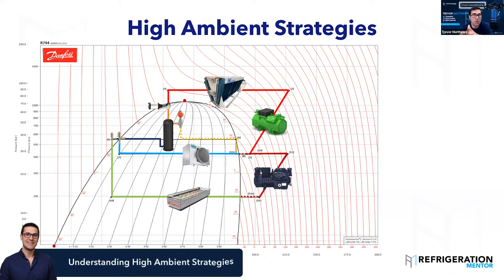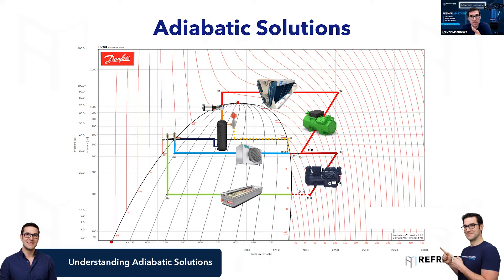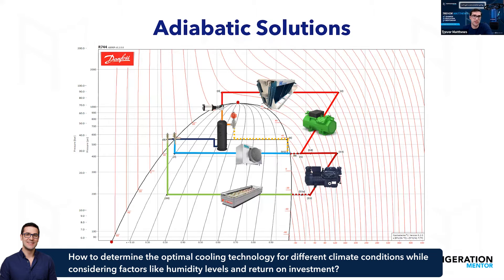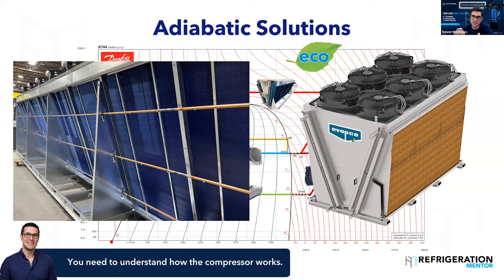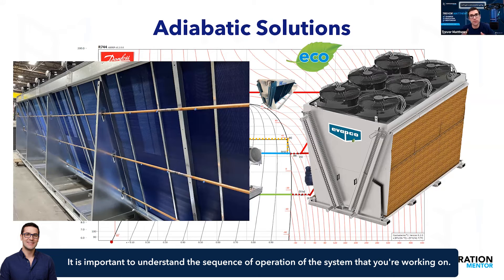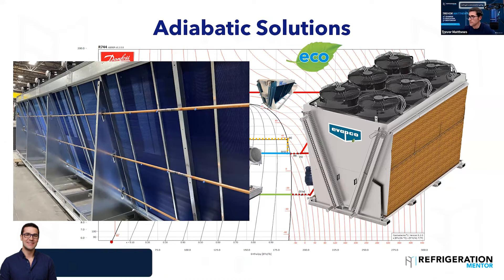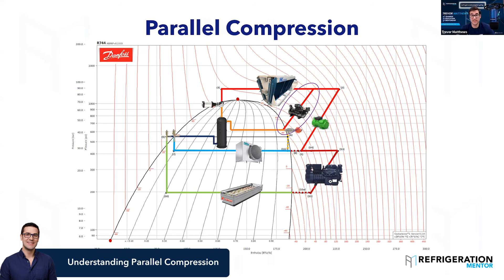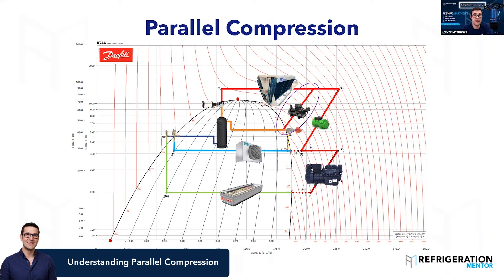What are high ambient strategies? | Free CO2 Transcritical Refrigeration Training Part 1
In this video, we will talk about high ambient strategies essential for optimizing refrigeration systems, particularly in warm climates. Join us as we delve into the intricacies of CO2 technology and uncover effective techniques to enhance system performance and efficiency.

Chapters (Topics) Covered:

Parallel Compression: Exploring the benefits of parallel compression for reducing energy consumption.

Low-Pressure Ejectors: Discovering how low-pressure ejectors lift system pressure to enhance performance.

Understanding System Components: Emphasizing the importance of comprehending every component in a refrigeration system.

Sequence of Operation: Delving into the critical sequence of operations for efficient system functionality.

Importance of Training and Education: Highlighting the significance of continuous learning and training in mastering CO2 refrigeration technology.

Join us on this educational journey as we unravel the complexities of refrigeration systems in warm climates and equip you with the knowledge to excel in this dynamic field!

Test your knowledge with these multiple-choice questions! Comment your answers below:

Which technique is discussed for improving system efficiency in warm climates?
a) Parallel Compression
b) Adiabatic Solutions
c) Low-Pressure Ejectors

What is emphasized as crucial for understanding in a refrigeration system?
a) System controls
b) Sequence of operation
c) Components

Why is continuous learning important in mastering CO2 refrigeration technology?
a) To stay updated with advancements
b) To ensure optimal system performance
c) To enhance efficiency

Engage with us in the comments section and test your knowledge!